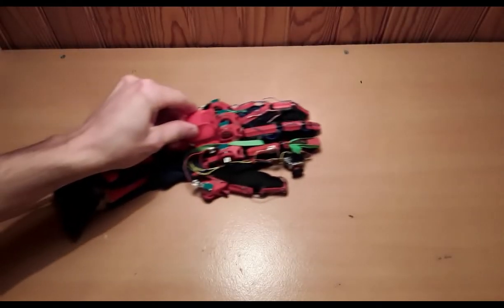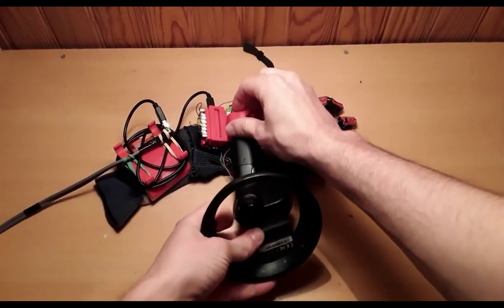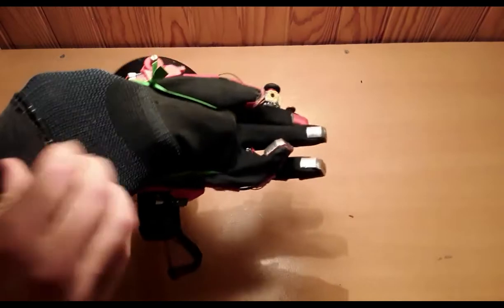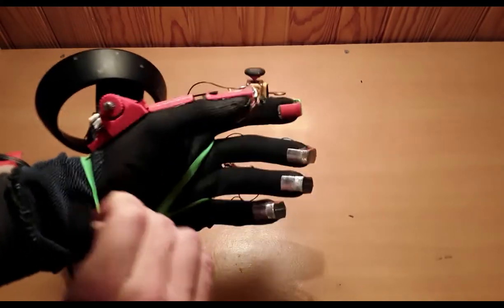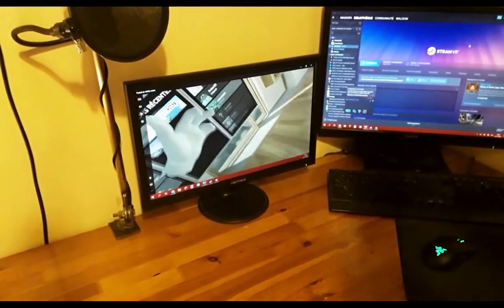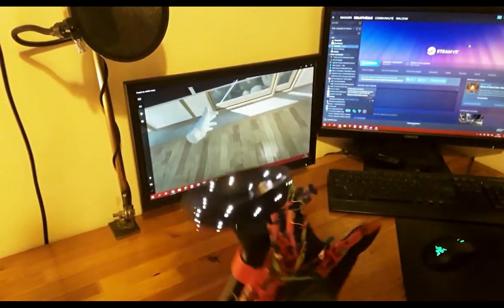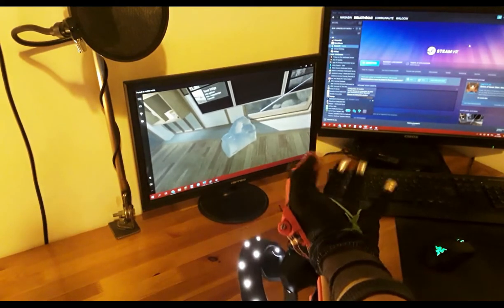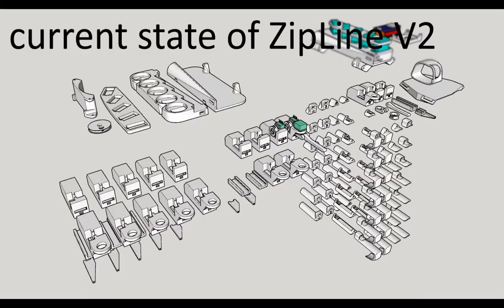ZipLine V1 cheap finger tracking glove for vr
there it is finaly! after a long month of desing and testing, i finaly have a working prototype for my vr glove :)

STLs, and Build Instructions available on my discord